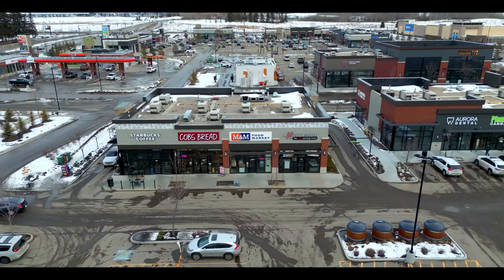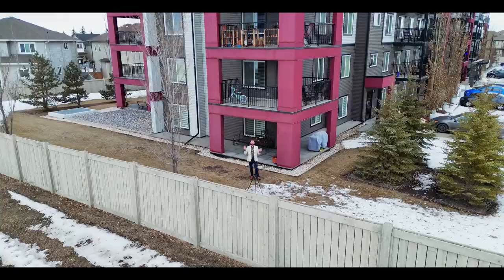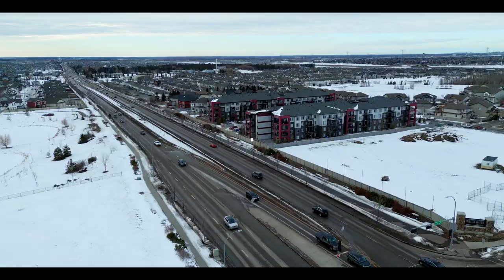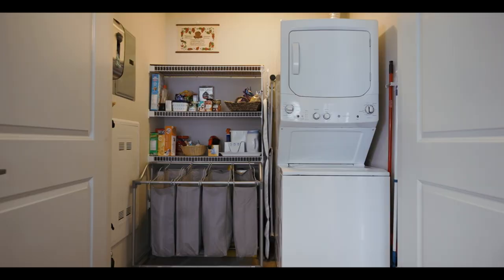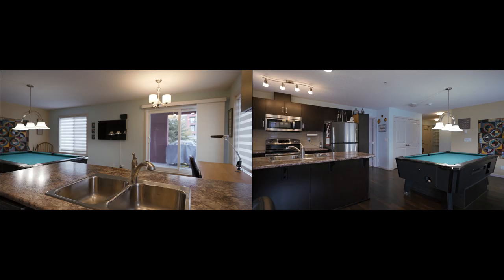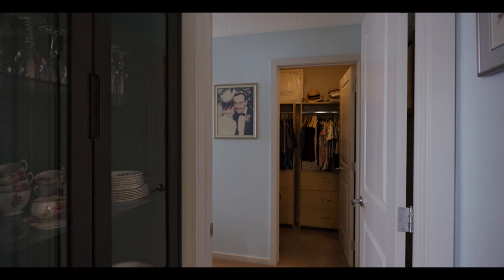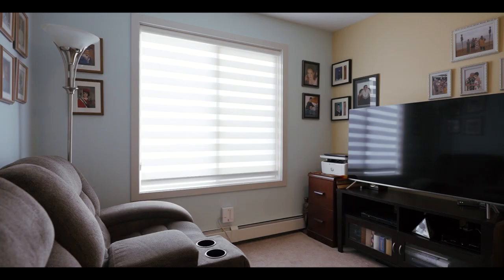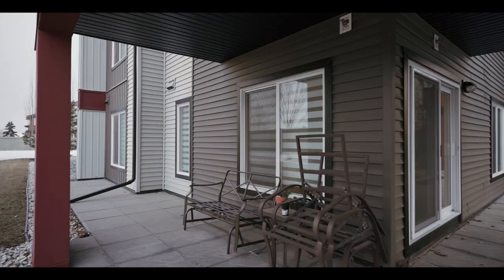Tour this Fantastic Corner Unit Condo in Charlesworth! | Ken Kunkel - RE/MAX River City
In the heart of Charlesworth lies a treat, a corner unit that can't be beat. With two bedrooms and two bathrooms, it's just right. For those who are looking for a home filled with light. Two underground parking stalls, what a delight! And a storage cage unit, oh what a sight! No more worrying about parking in the snow, your car will be safe, warm, and snug below.

Ken Kunkel  |  RE/MAX River City